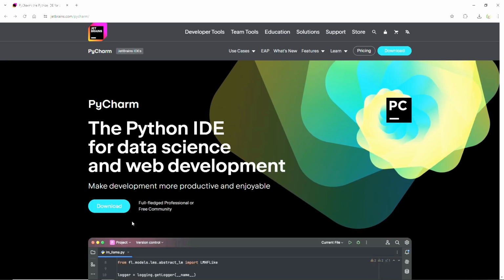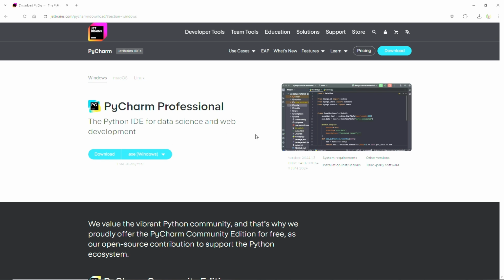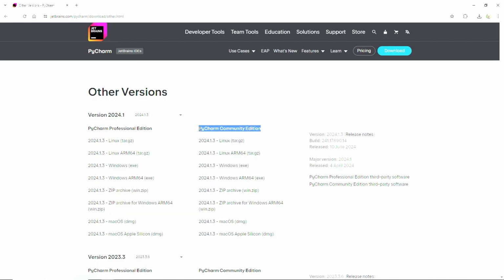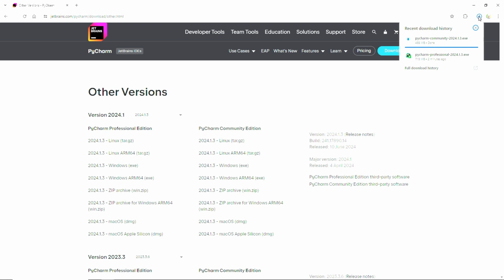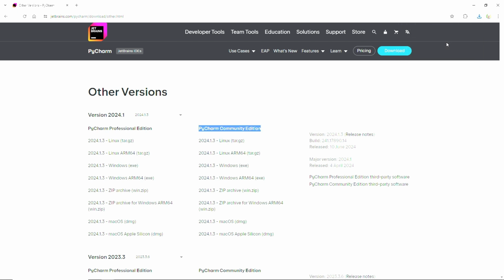16.1 Python PyCharm IDE - Introduction